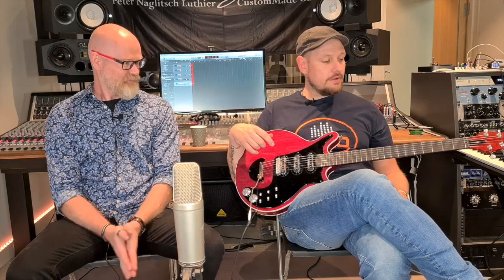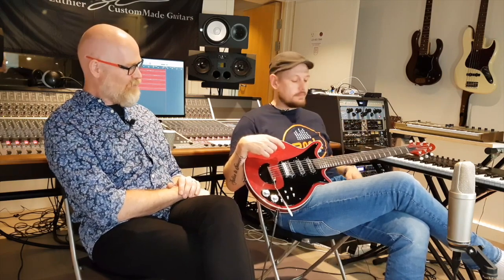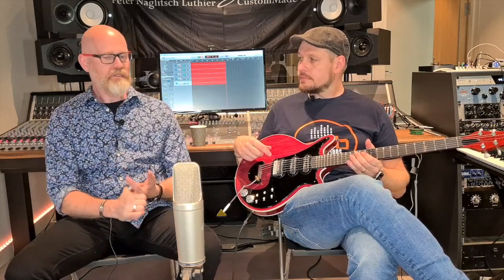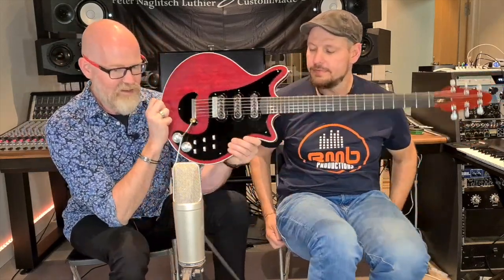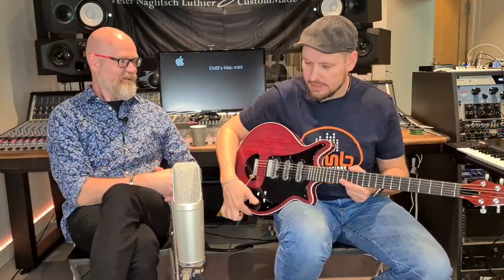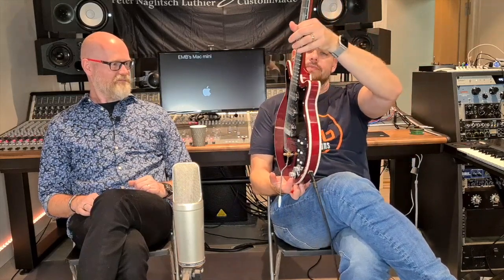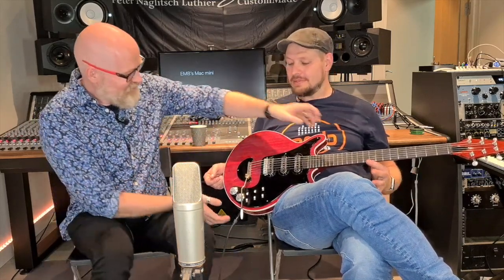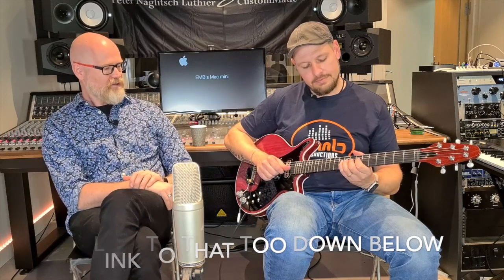Episode 6 The Brian May Red Special tribute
Michael and Peter sits down in EMB Studio to play and have a closer look at the guitars built by Peter Naglitsch Luthier .

They talk about the story of how it come to be, its construction and a lot of minute details and of cause you get to hear how it sounds. This time it’s all about a tribute to the guitar made by Brian May and his father: The Red Special

Quick specs:
Mahogany/oak body, mahogany neck, Rocklight fretboard, Schaller Tuners, Red Special replica tremolo/bridge and Burns Tri-Sonic pickups.

As usual, a lot of Swenglish, a bit of sillyness and a hole lot of guitars

Custom parts, like the tremolo, bridge, electronics plates, pick guards, templates etc can be found here:
(and you might need to search for ”red special” on their site as the parts are spread out a bit…)
The Brian may Star Licks video